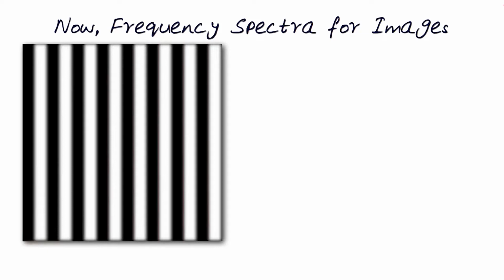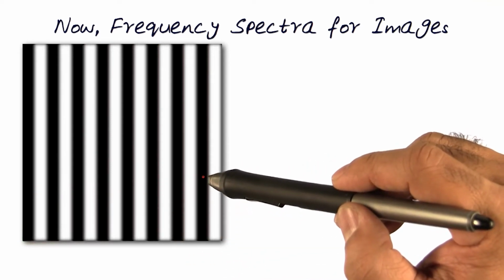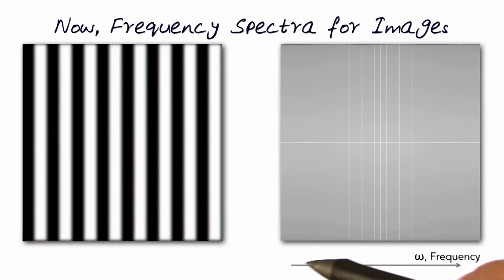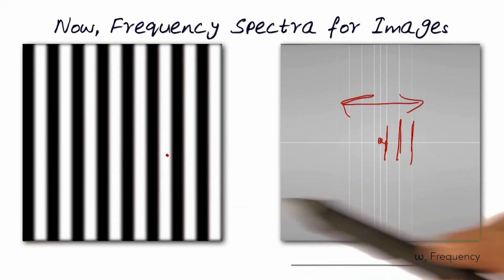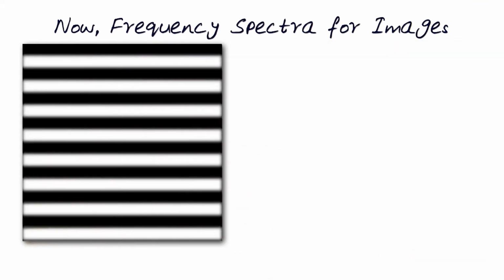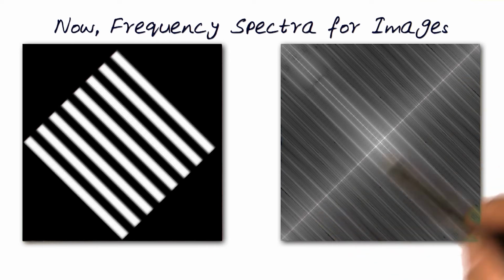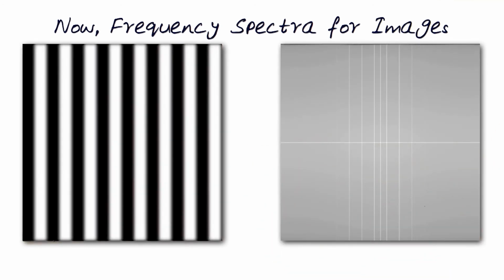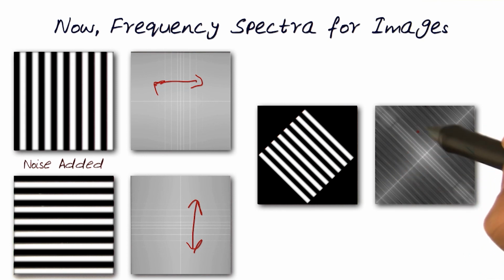Freuency Spectra for Images